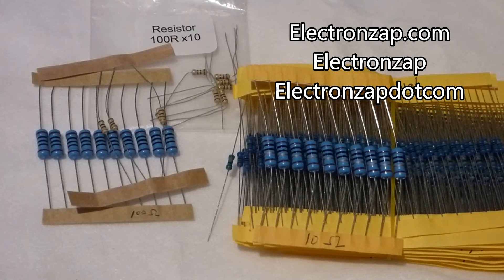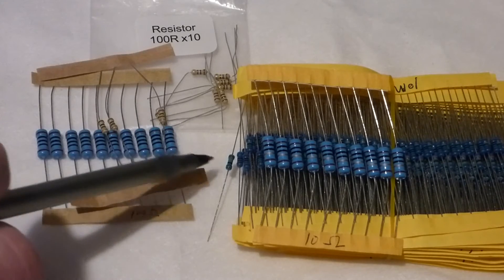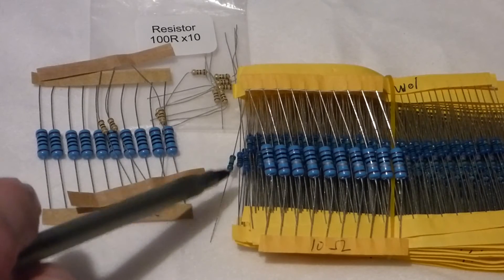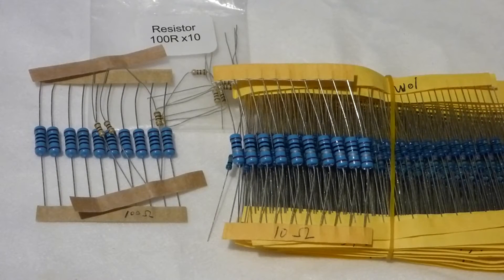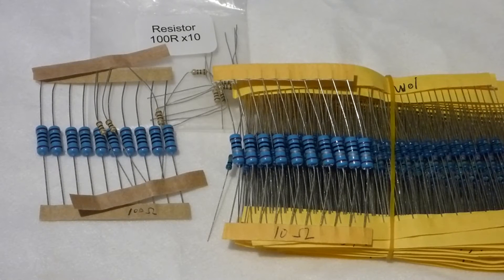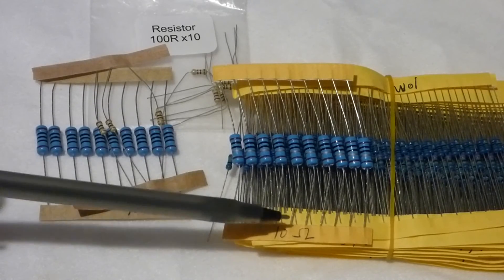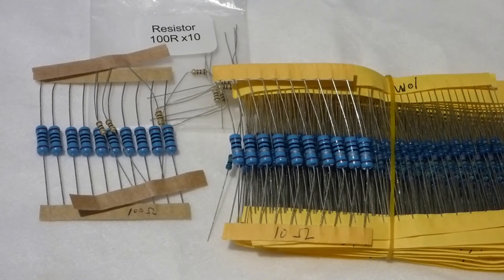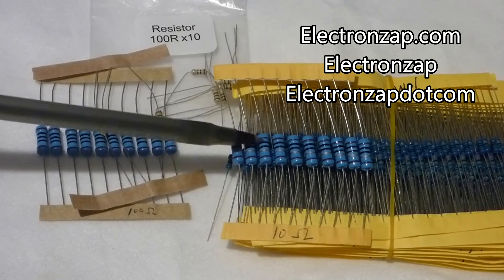1W resistors size comparison to 1/4 (quarter) watt resistors for electronics by electronzap